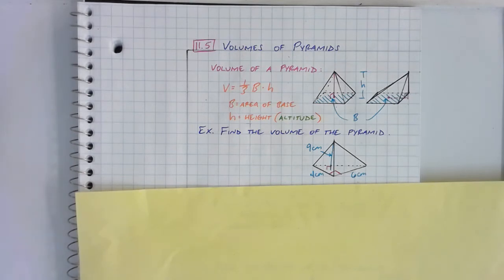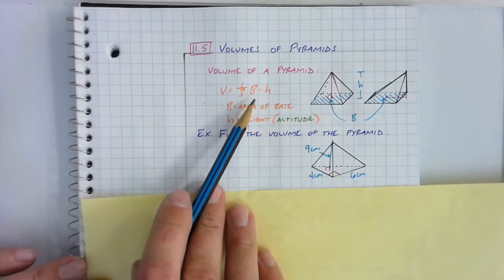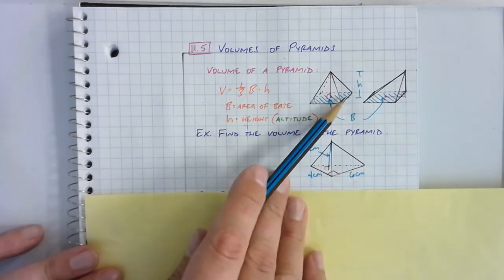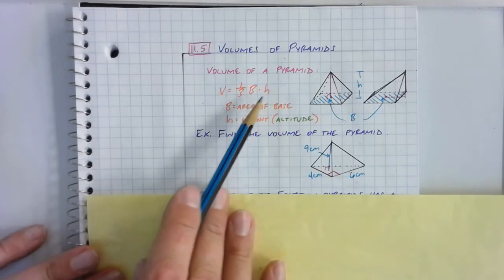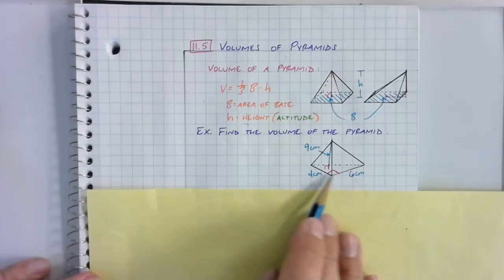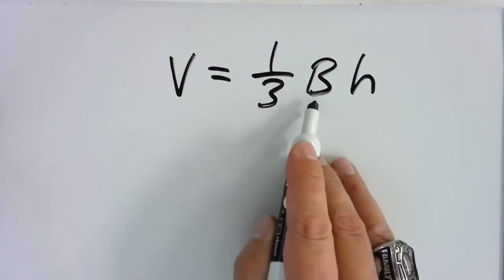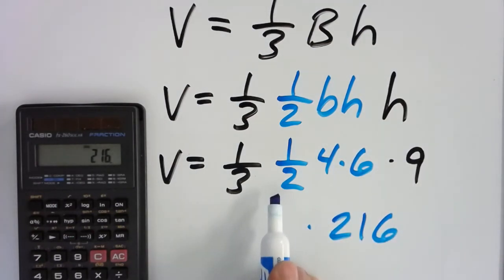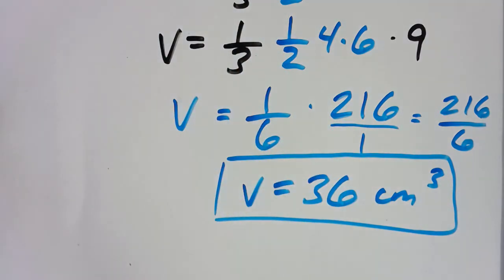Math 2: 11.5: Volumes of Pyramids (Part 1 of 2)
Math 2
Ch.11: CIRCUMFERENCE, AREA, AND VOLUME
Sec.5: Volumes of Pyramids

Google Meet Class 5/21/2021